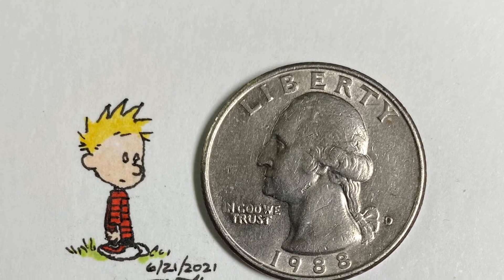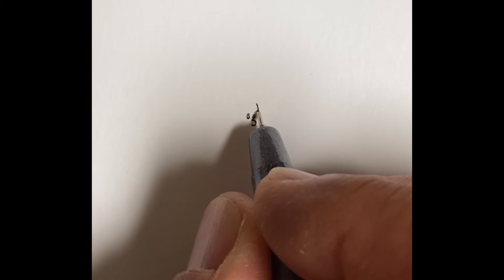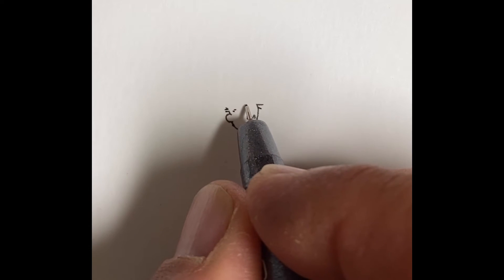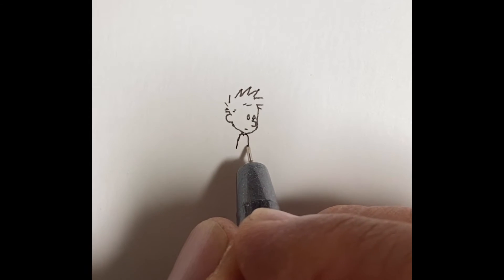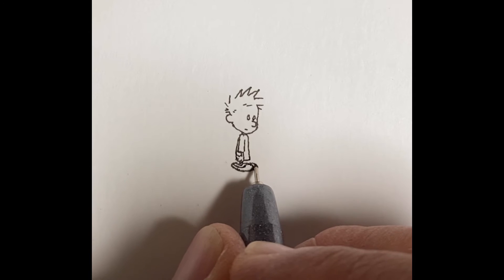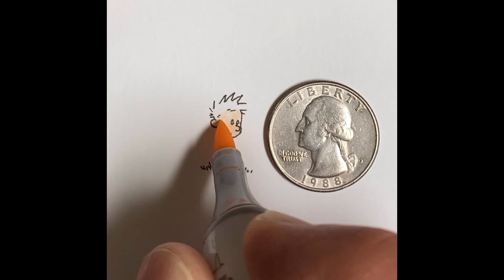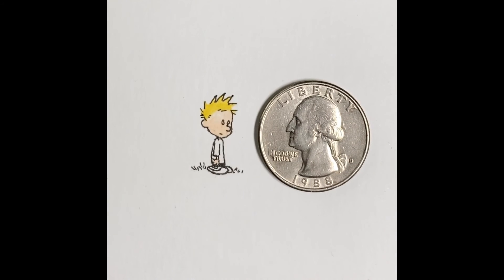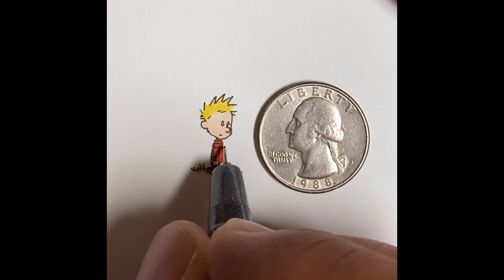How to Draw Calvin - Micro Drawing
My hope is that this will help you to draw Calvin yourself. I used a Copic Multiliner and Sketch Markers to draw Bill Watterson’s Calvin from his Calvin and Hobbes comic strip.